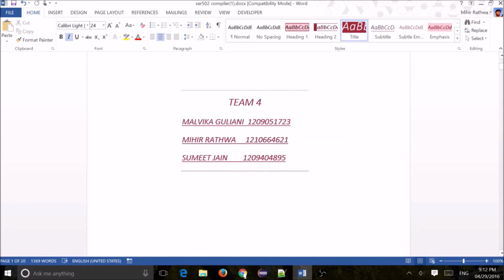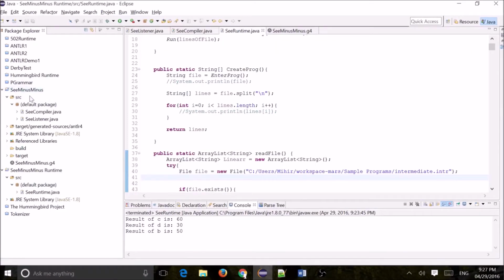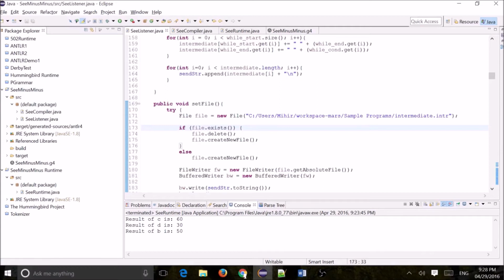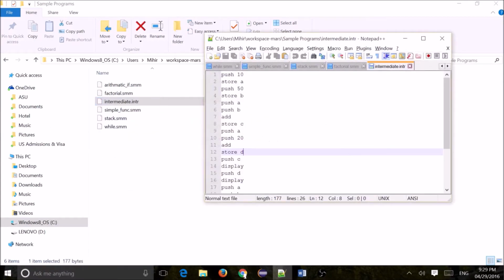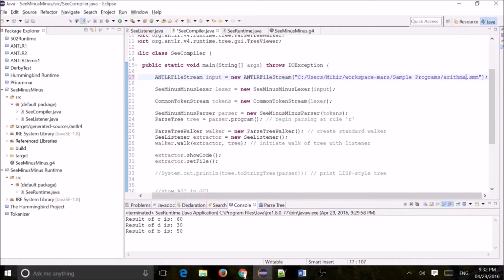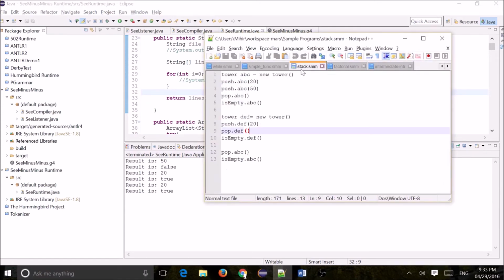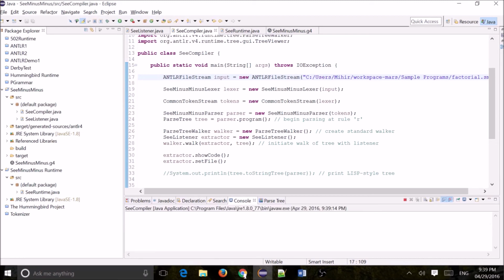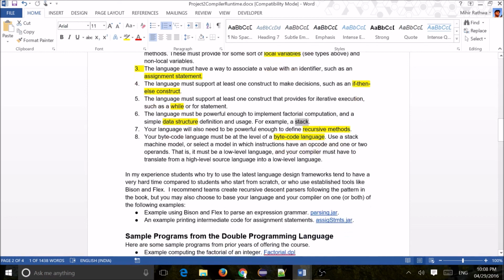Team4 | Project 2 | SER502-ASU-Spring2016 (SeeMinusMinus)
This video is demo created as a part of final project submission for SER 502 at ASU. The name of our language is SeeMinusMinus and the runtime is created using Java.

Malvika Guliani,
Mihir Rathwa